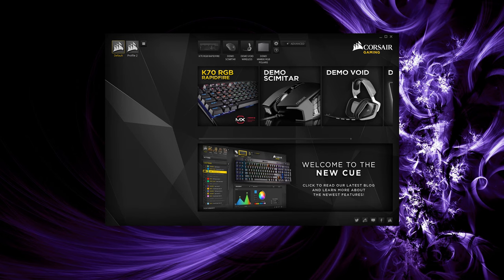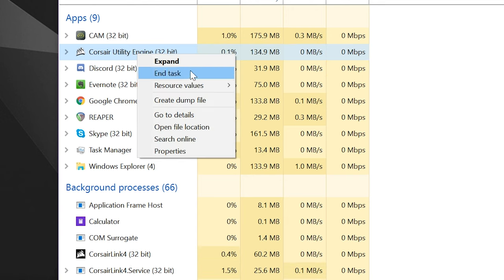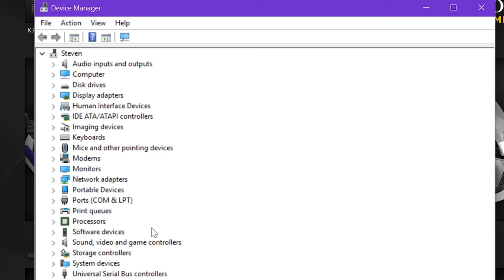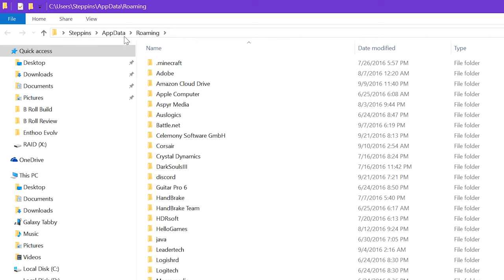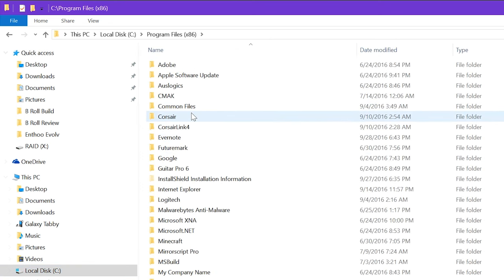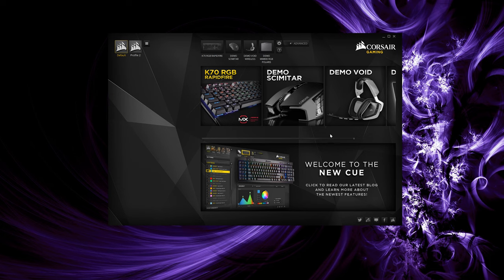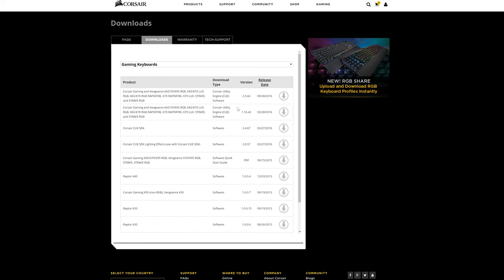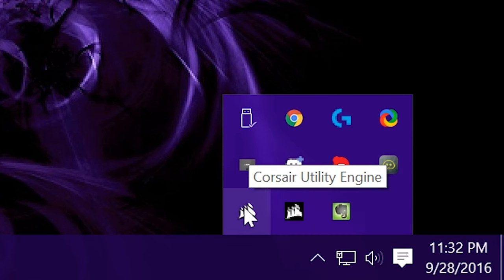CUE-stions? CUE and K70/Strafe Follow Up Video!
If you're having difficulties getting CUE to behave, this video may or may not help!  Apologies for the lack of quality on this one, I threw it together sort of quickly.

Not your cup of tea?  I have other things on my channel you may or may not enjoy